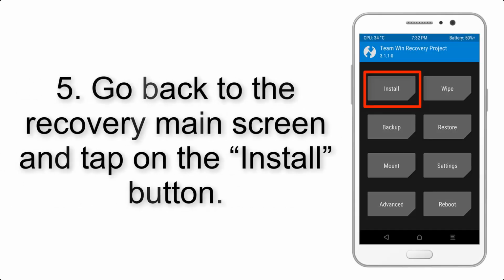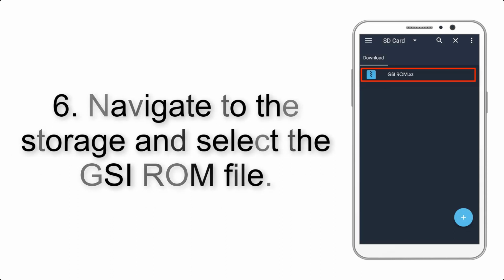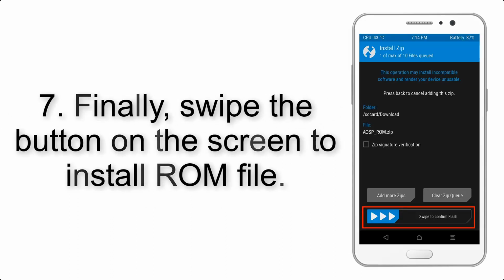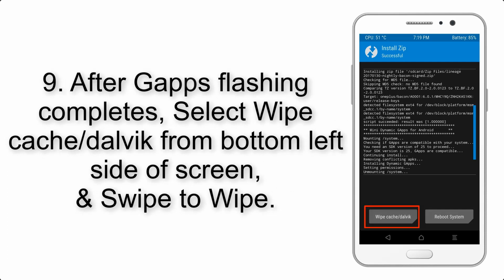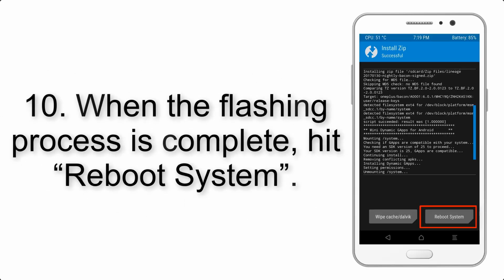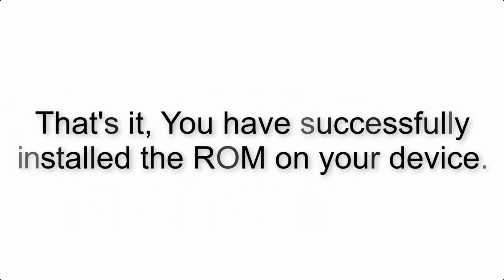Install Android 10 on Moto Z4 (AOSP GSI Treble ROM) - How to Guide!